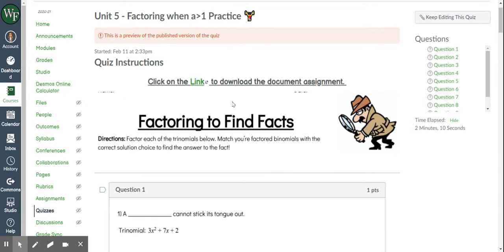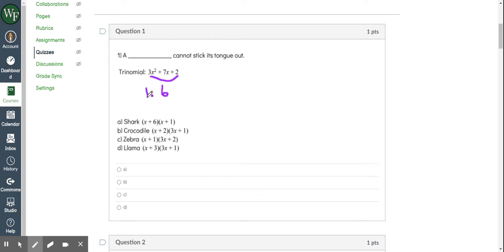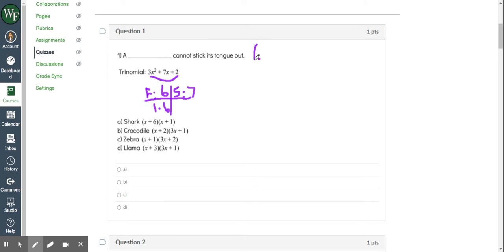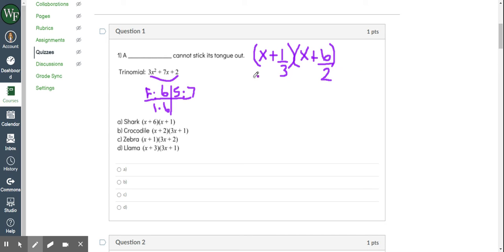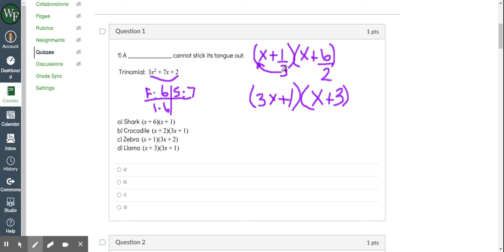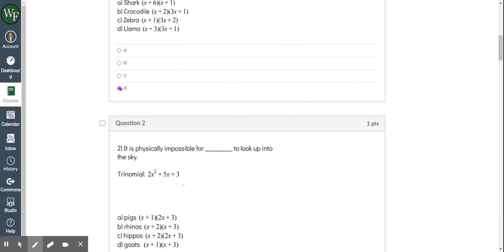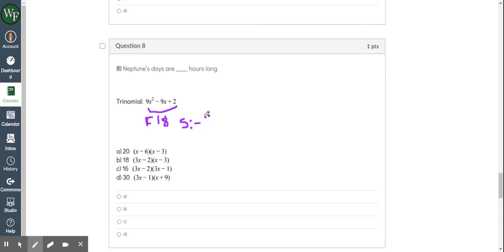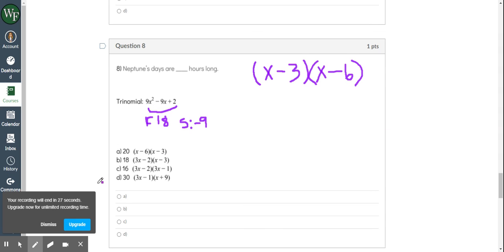Factoring when a is greater than 1 Practice